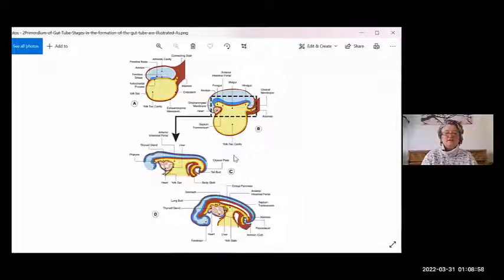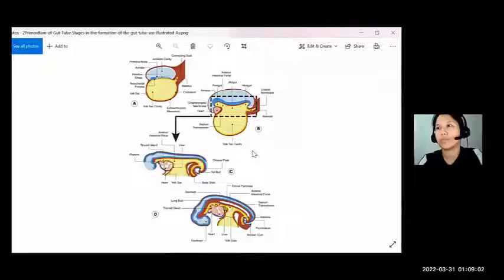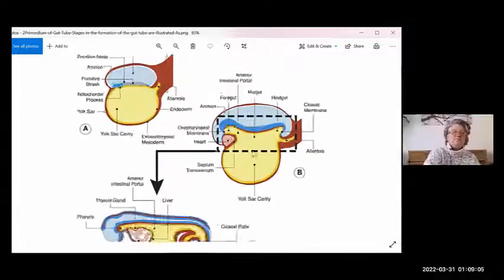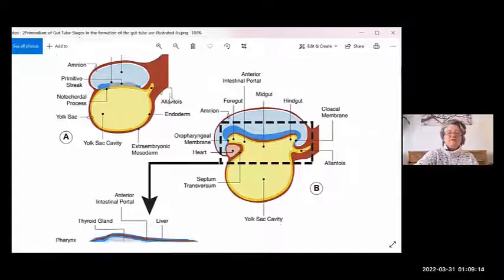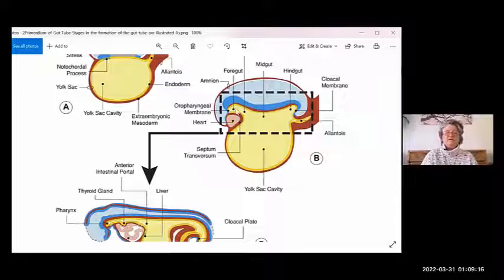7 MARCH 30, 2022: Embryonic Breathing By Christine Cole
***JOIN me for the New Embryonic Meditation Class
***Starts on April 5 - May 10 l Every TUESDAY
***TIME: 12:00 Noon  - 1:30 PM Eastern Time (US and Canada)

Weekly opportunities to be nurtured: Christine Cole will guide you into the many ways this embodied memory of our embryological processes can be recalled. You can re-enter this state of deep inner connection, cellular agency, and communication, beautiful ways to refresh each of your systems. Allow yourself to listen and meditate, allow this to inspire movement to unfold and reveal your generative body, learn, draw, write your personal insights, and inspirations. We will have time to share our experiences, our research, and questions!

This course will include materials to read or engage with before or after the meetings = as you wish - It continues the regular practice of Embryonic Breathing, which drew so many people in this time, and widens the focus.

These short instructions can support you in finding equilibrium and connect to the recreative process of the embryo.

**Find out more about Christine Cole's SomaticBody workshops, training, & online offerings visit - also read the Blog

**Here is an old but good assortment of embodiment themes